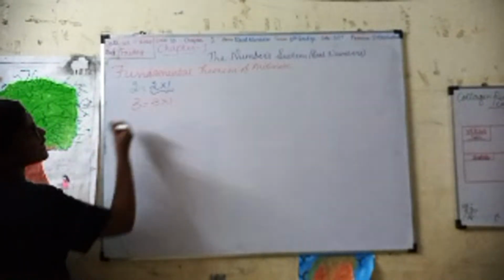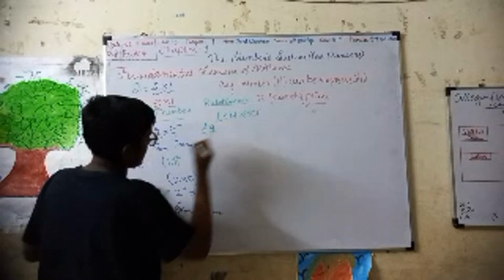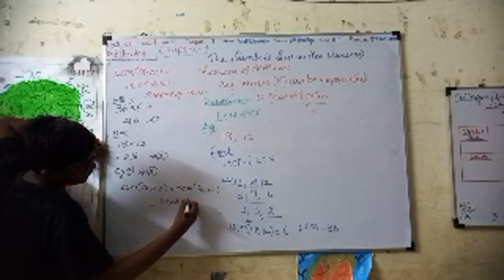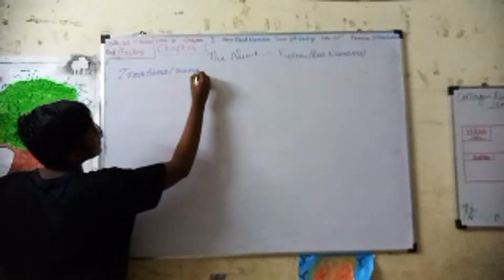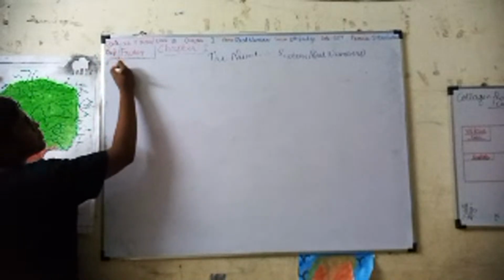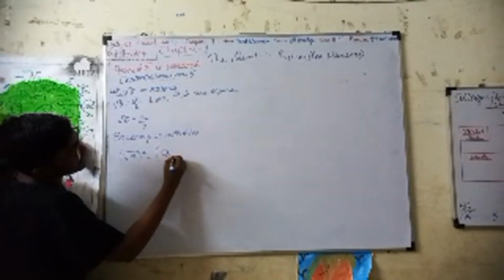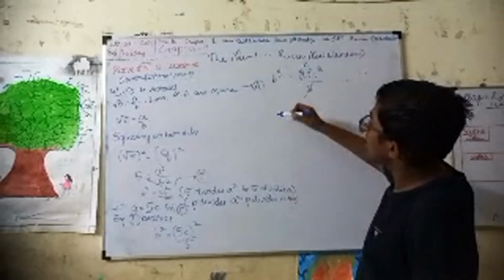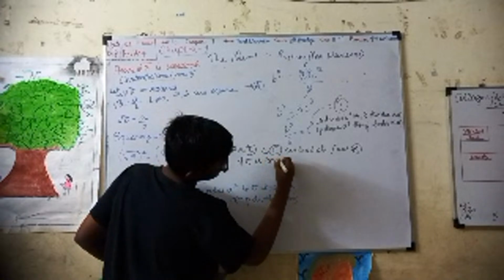Class − 10 | Chapter − 1 Numbers System | Exercise 1.1 and 1.2 Question